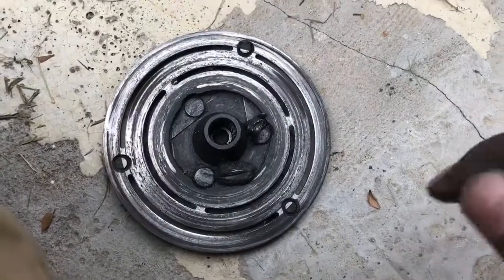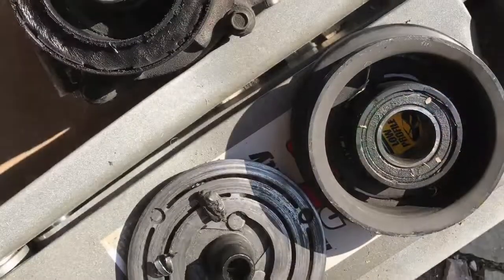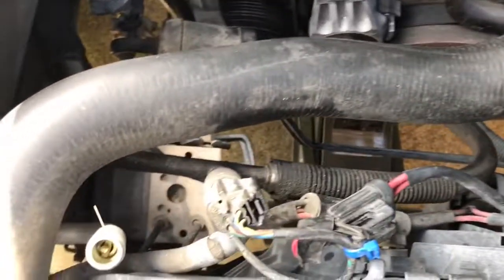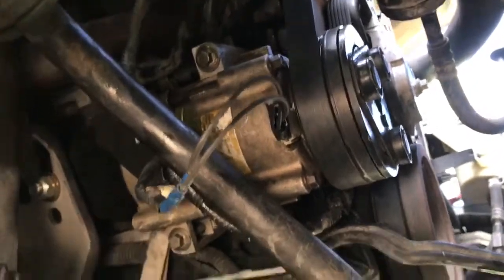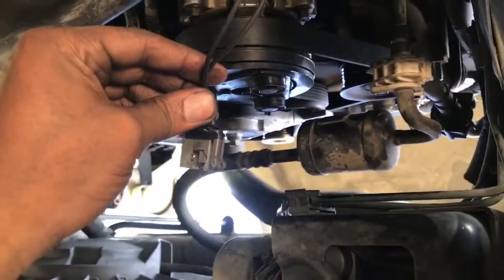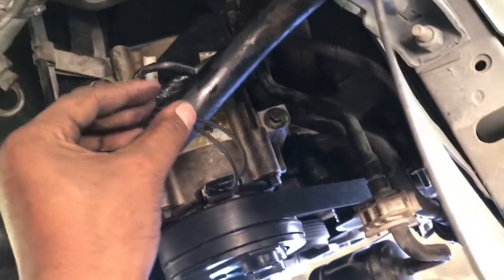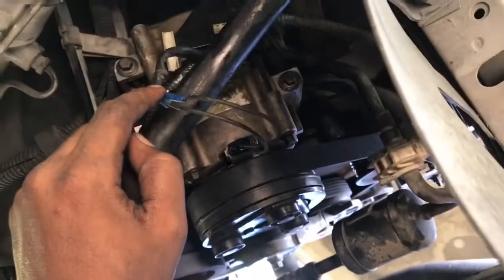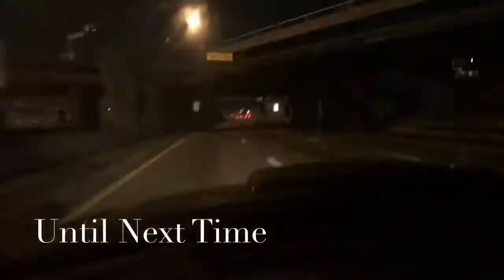Back to Stock: Swapping out bad compressor with better one.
Ford Mustang GT A/C Compressor swap.